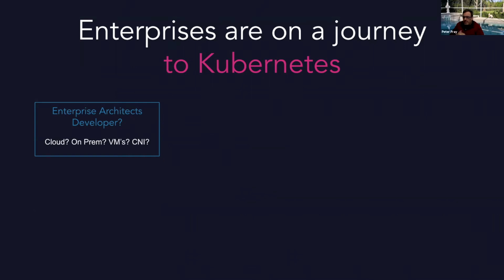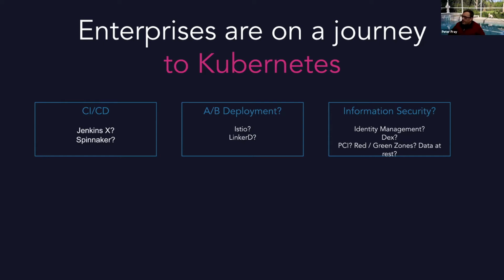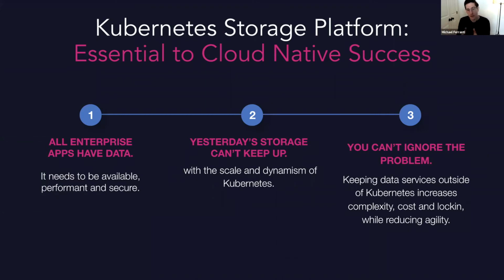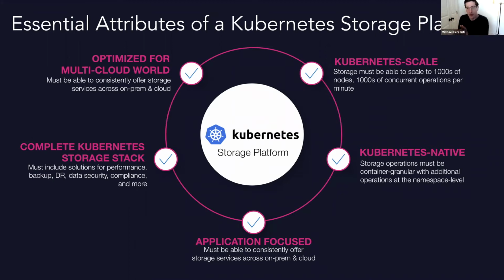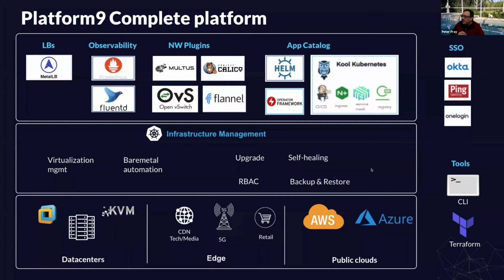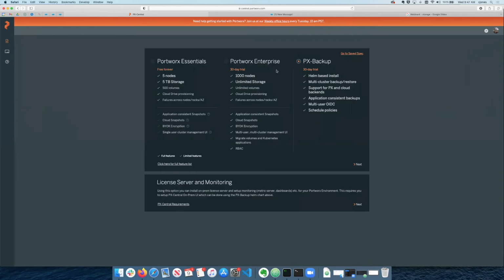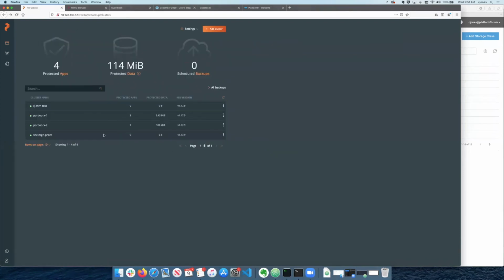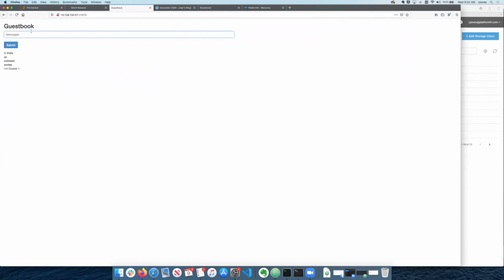Implementing Kubernetes: Storage Considerations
Kubernetes has changed how we manage our applications. It has done the same for storage. In this webinar featuring Platform9’s key partner Portworx, we will discuss how cloud-native storage is different from traditional enterprise storage and what customers need to know when running data-rich applications like databases on Kubernetes.

This webinar will cover:

- The elements of a complete Kubernetes storage stack
- How to optimize Kubernetes storage for a multi-cloud world
- Solving data protection including DR and backup and restore in Kubernetes environments
- Achieving consistent storage operations across on-premises, edge and cloud

To illustrate important storage implementation guidelines across locations, we will provide a valuable use case illustrating AI analytics in storage with specific implications for edge locations.